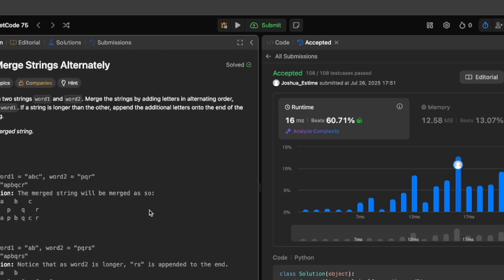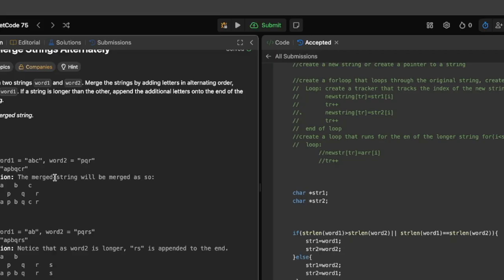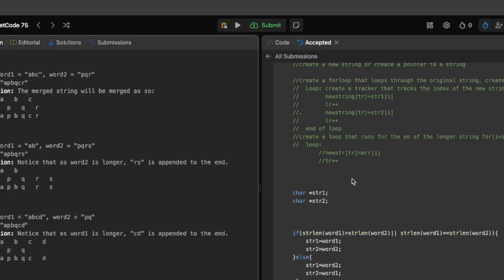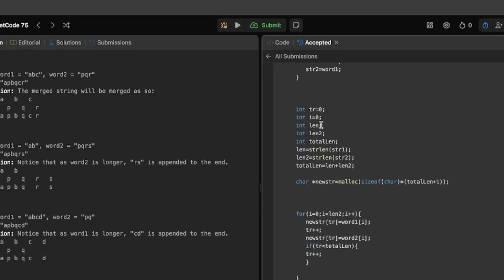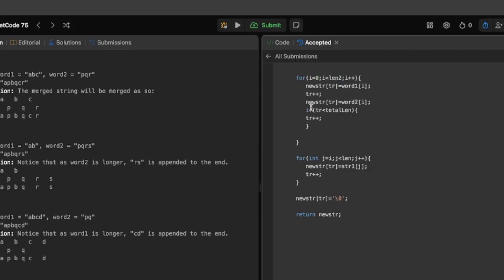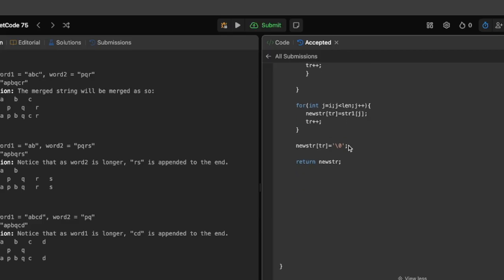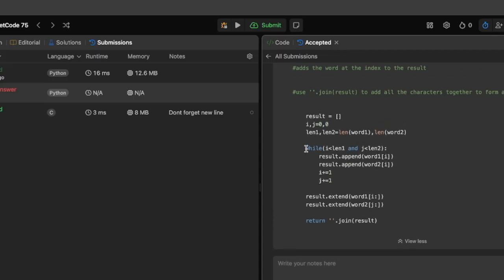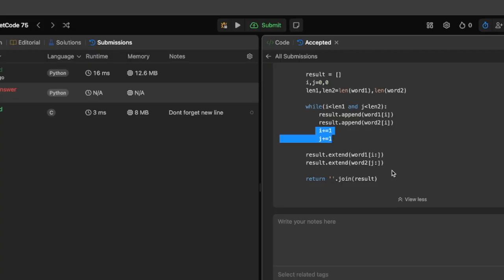Leetcode 1071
Greatest Common Divisor of Strings - Leetcode 1071, day 1 of the leetcode grind